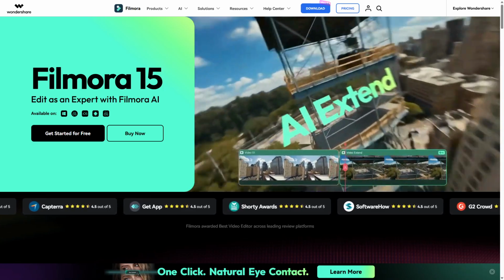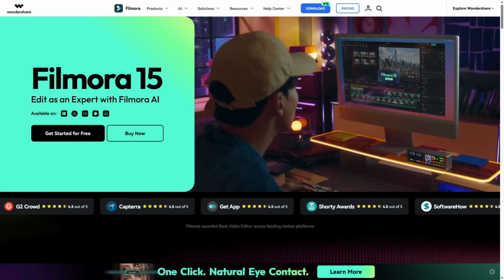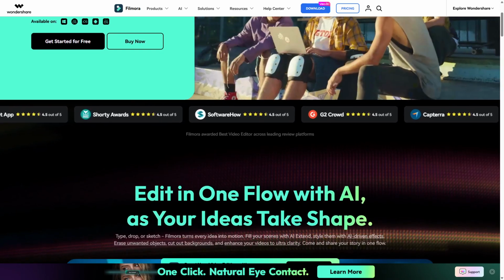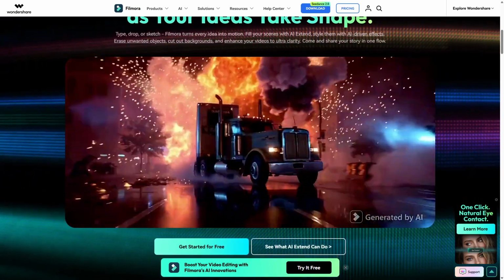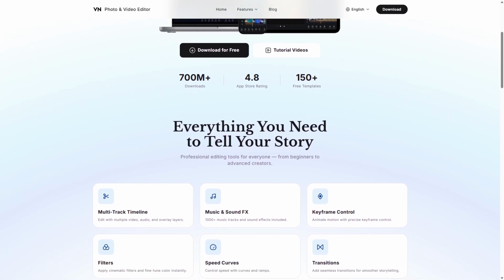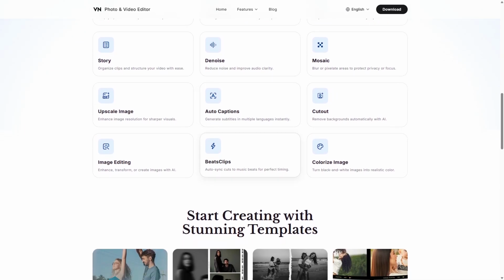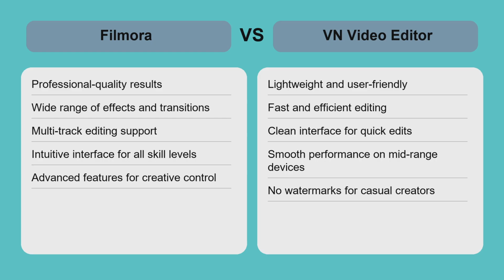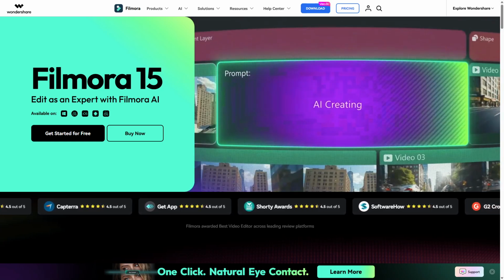Filmora vs VN Video Editor Which Mobile Video Editor Is Better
This video teaches you how to choose the best mobile video editor by comparing Filmora and VN Video Editor. We break down their features, user interface, editing tools, and performance to help you decide which app suits your video editing needs. Whether you are a beginner or an experienced creator, this comparison highlights the strengths and weaknesses of both editors. By the end, you will have a clear understanding of which app offers better value and functionality for mobile video editing.

We cover everything from ease of use to advanced editing options, export quality, and available effects. The video also includes tips on how to maximize each editor’s potential for creating professional-looking videos on your phone. This detailed comparison is perfect for anyone looking to enhance their mobile video editing workflow. Watch now to find out which video editor stands out as the top choice.